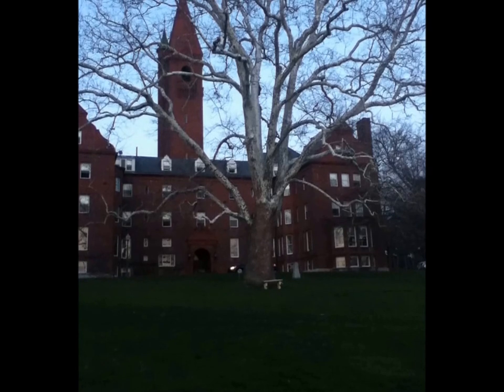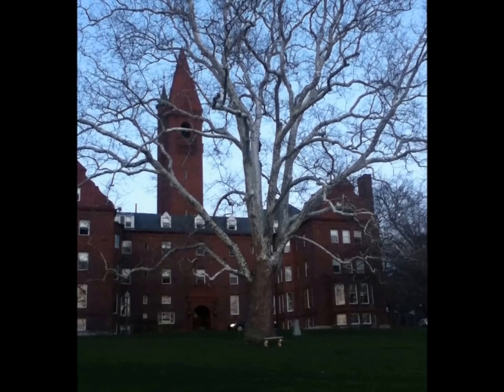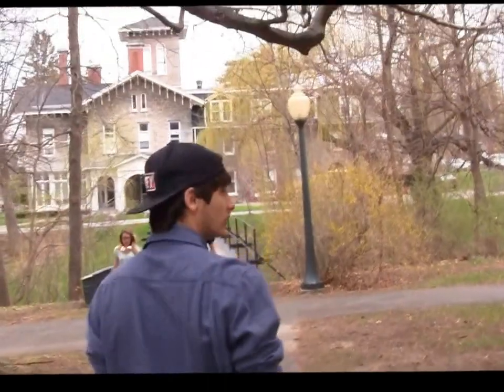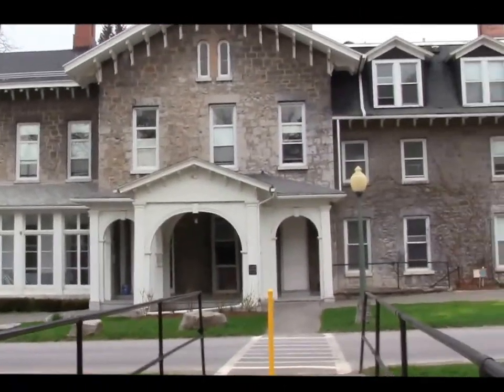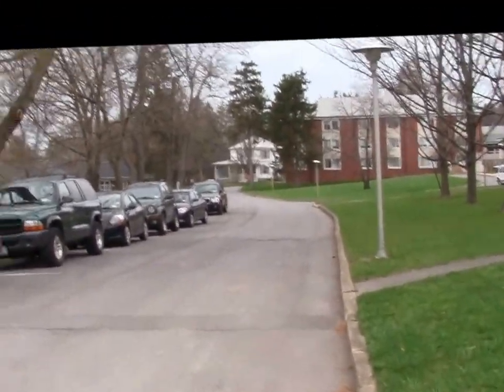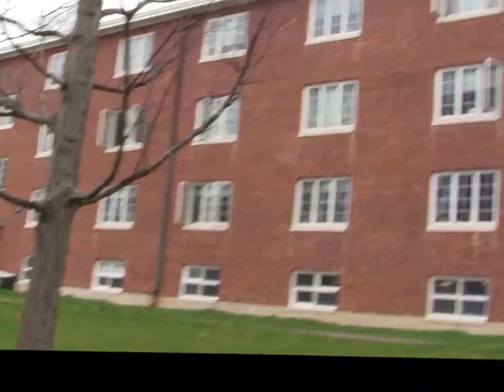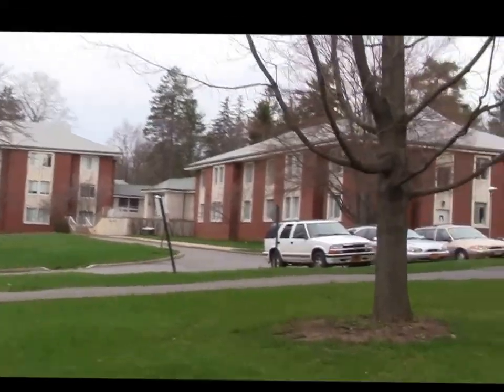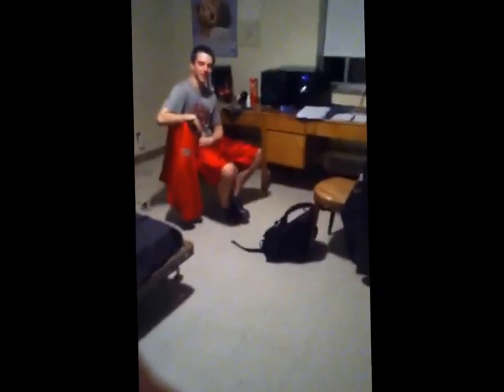Virtual Field Trip of Wells College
Get a look at the main building, parts of leach building and dodge bulding as well.